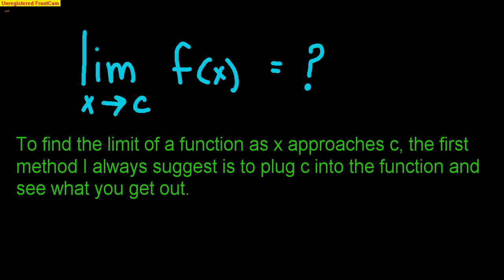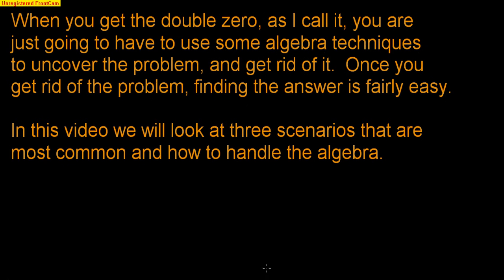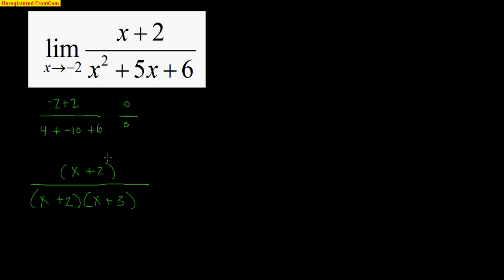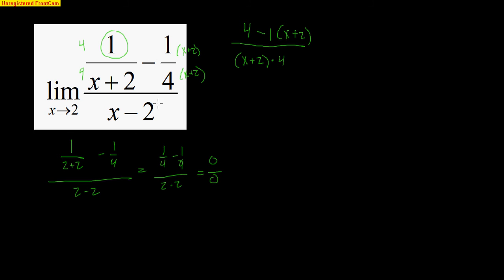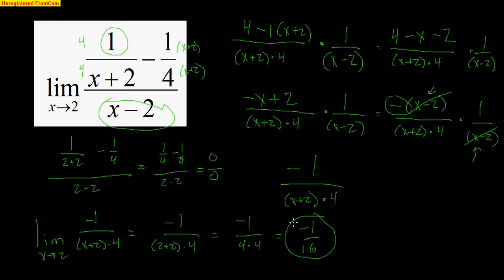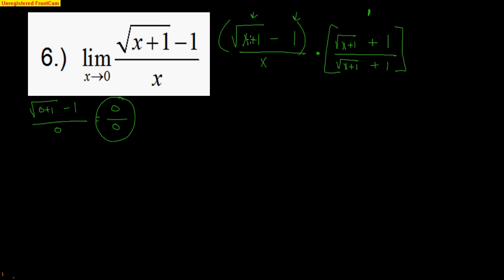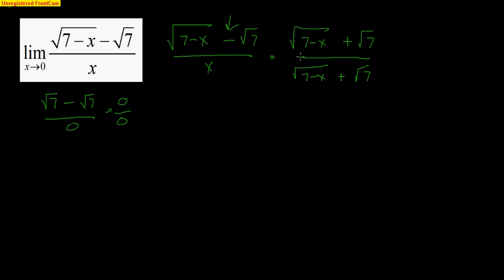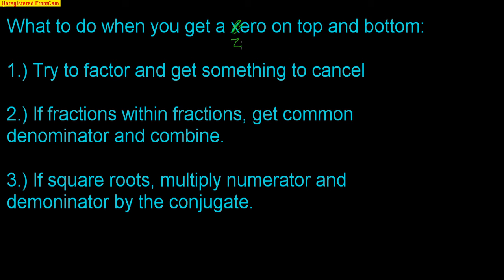Pre-Calculus: Finding Limits through Algebra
This videos covers how to find the limit of a function utilizing algebra techniques.